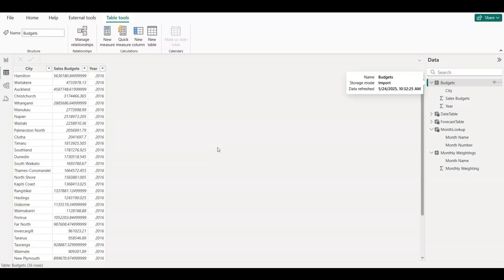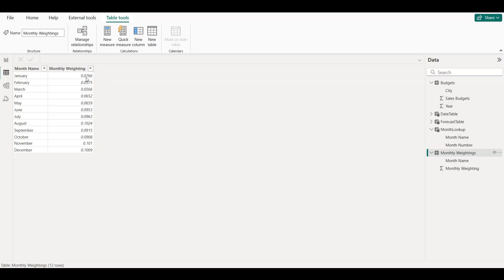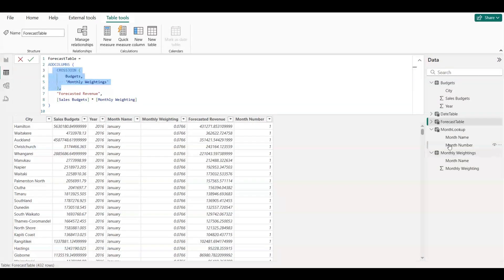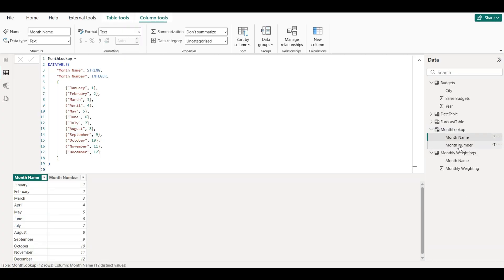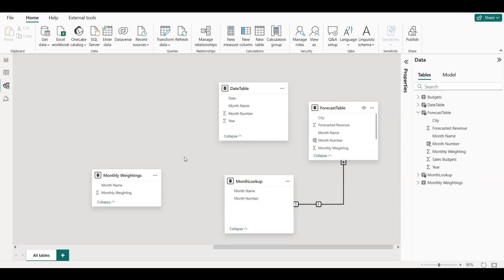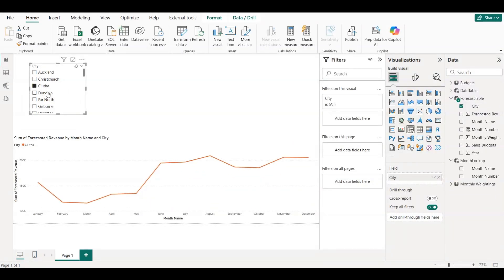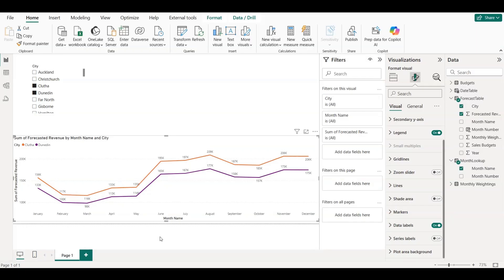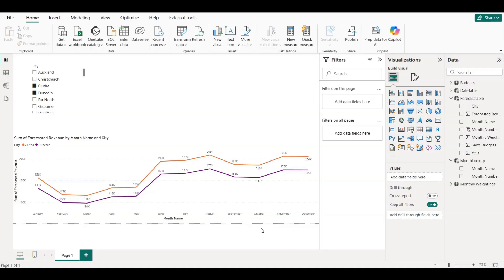Power BI Forecasting Model Build a Budget-Based Forecast Dashboard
🎯 Learn how to build a powerful yet beginner-friendly Power BI forecasting model using budget and monthly weighting logic.

In this step-by-step tutorial, you’ll discover how to:
✅ Import and prepare budget and weighting tables
✅ Create a dynamic forecast table using DAX
✅ Fix month sorting using a lookup table
✅ Build an interactive line chart with slicers
✅ Understand the difference between budget, forecast, and actuals

📥 Download the practice file used in this video from LearnDAX.com

Whether you're a Power BI beginner or an analyst looking to visualize forecasted revenue, this video is perfect for you.